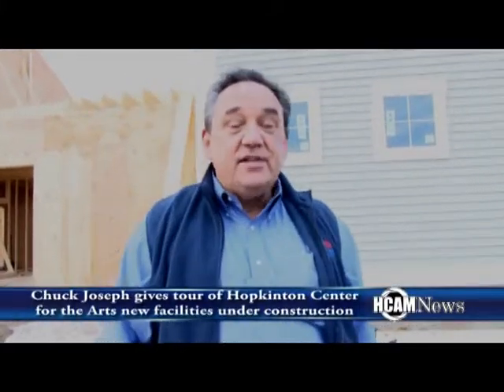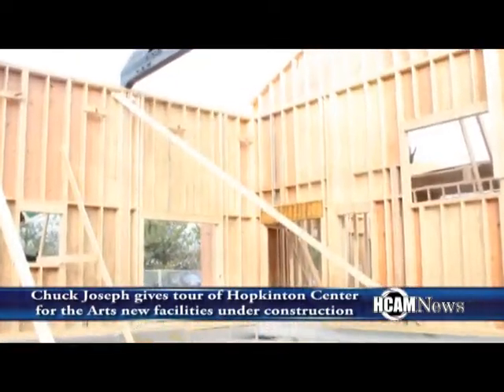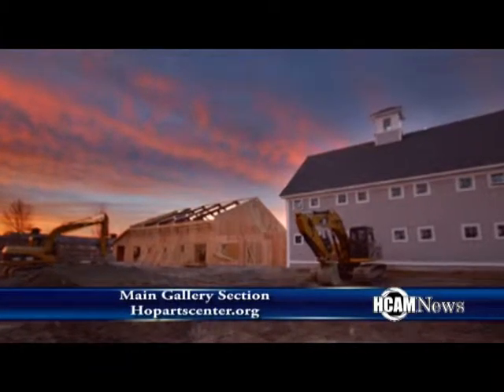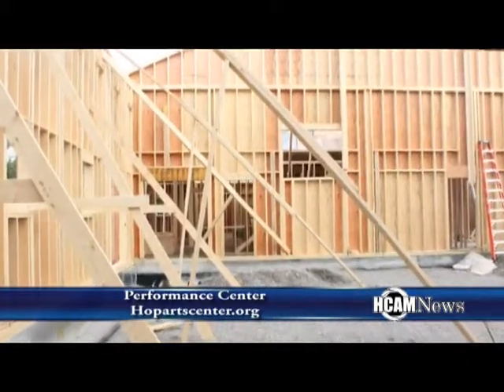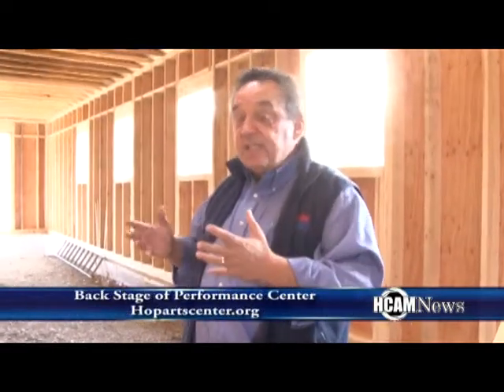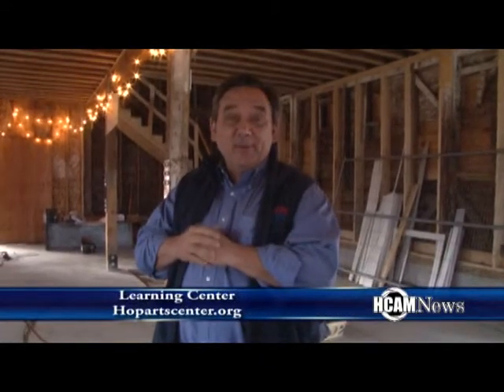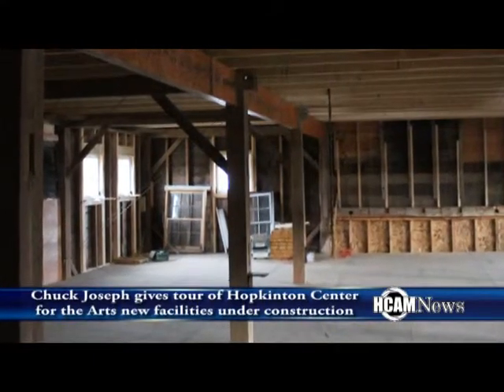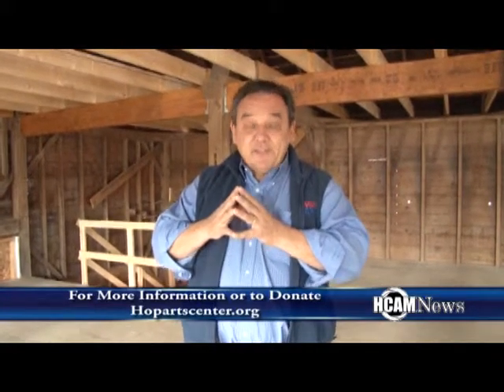Hopkinton Center for the Arts Renovation Update 12-1-2014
Chuck Joseph shows off the renovations for Hopkinton Center for the Arts